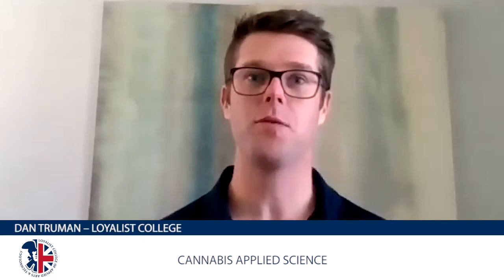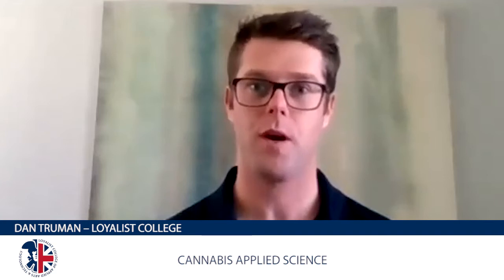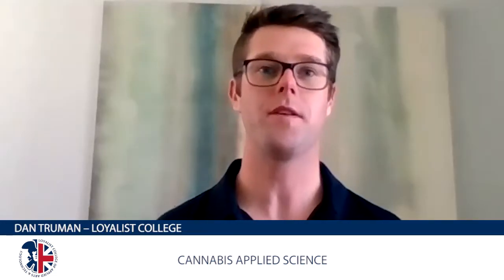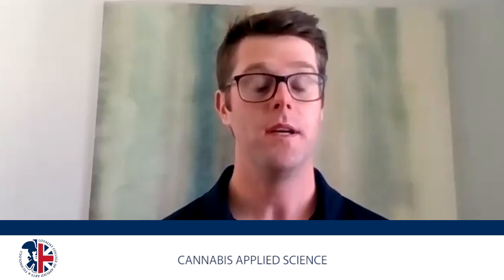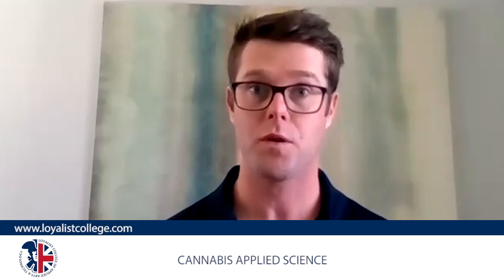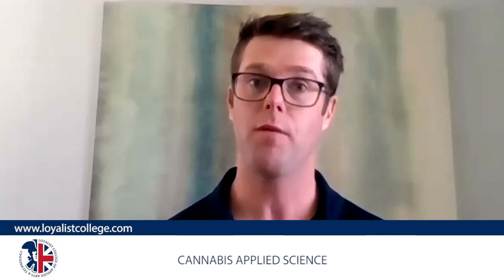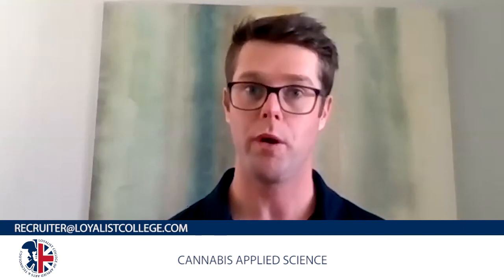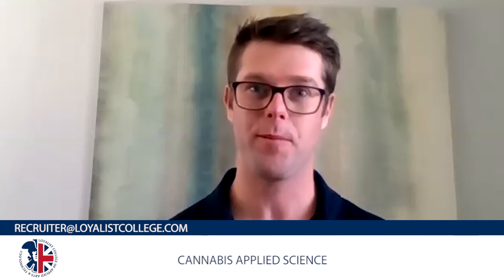Loyalist College – Cannabis Applied Science